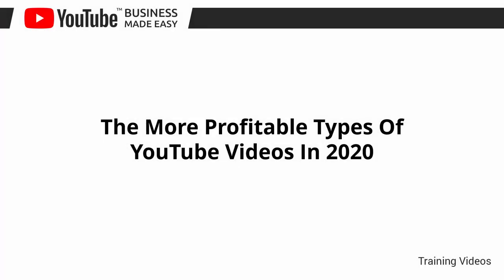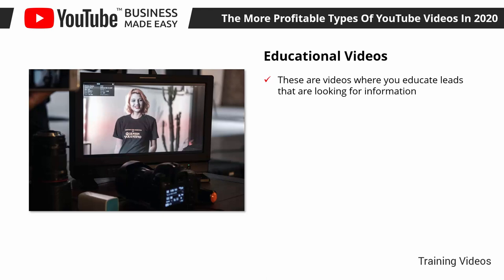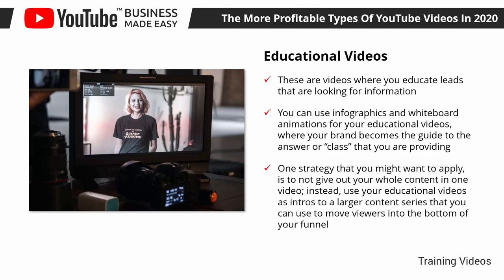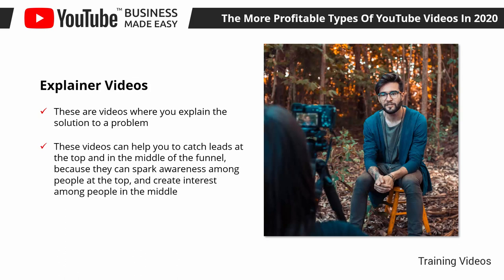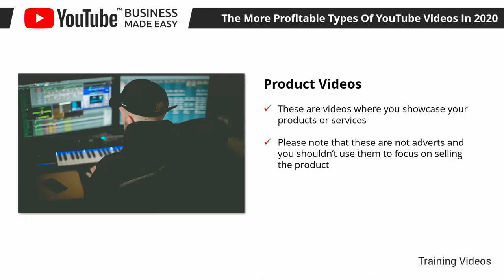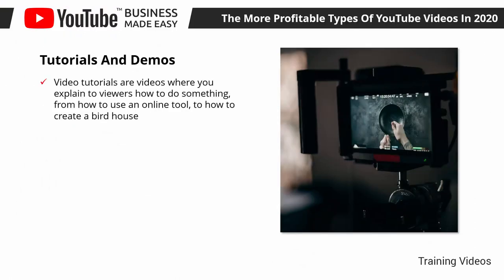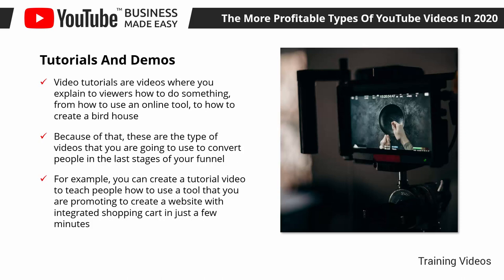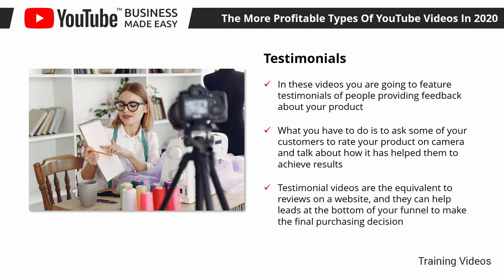Earn Highest Earning From YouTube Business Made Easy Video Course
About Course: Learn (YouTube Business)- 100% free video course, work from home.